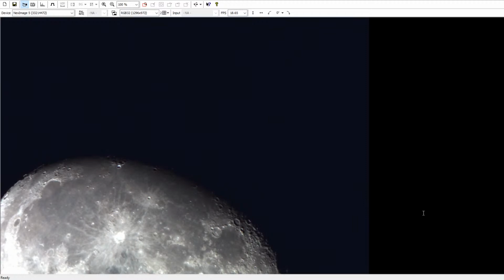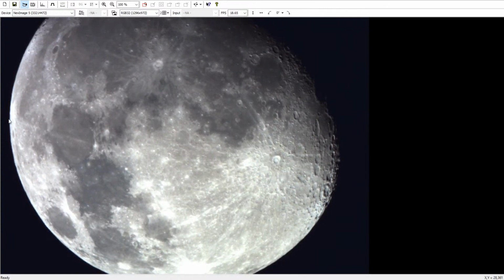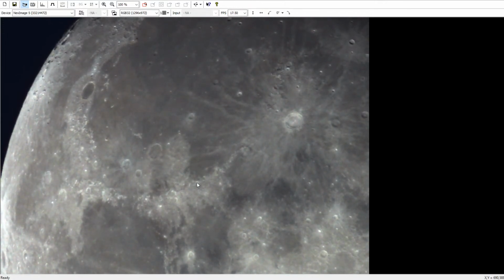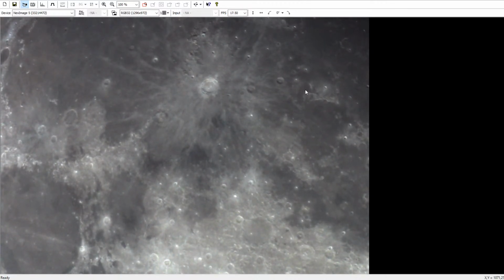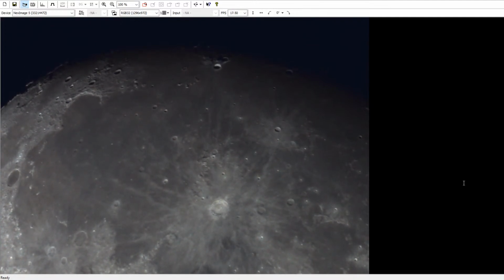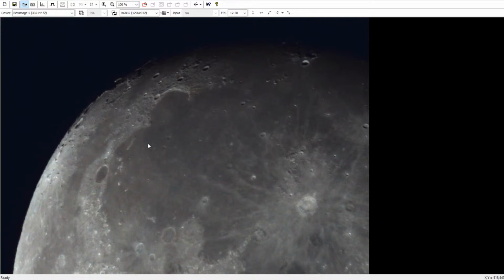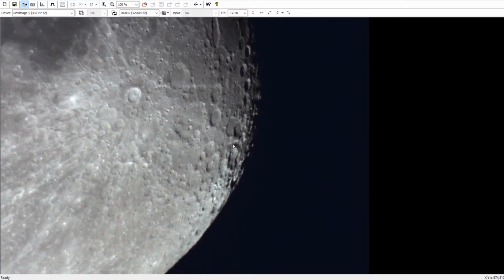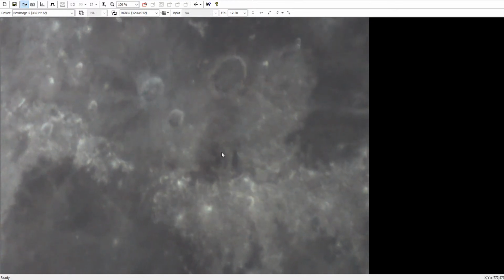Virtual Astronomy Nights at Carleton University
I forgot to change a setting, and I need to start a new stream to do so.  It'll be open in a minute.

Live views of the Moon and Mars, plus commentary and Q&A.

Telescope: Sky-Watcher Esprit 100ED
Camera: Celestron NexImage 5
Mount: Sky-Watcher HEQ5